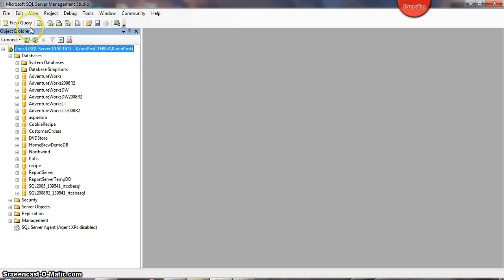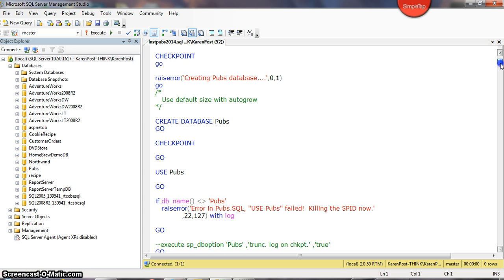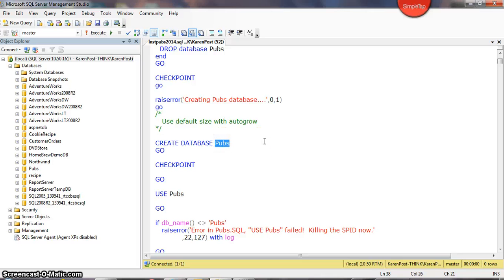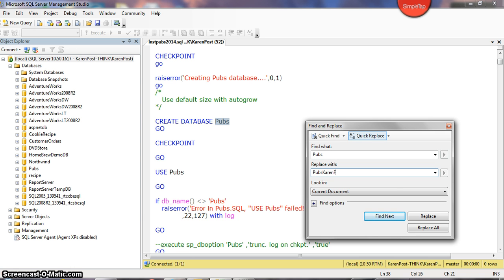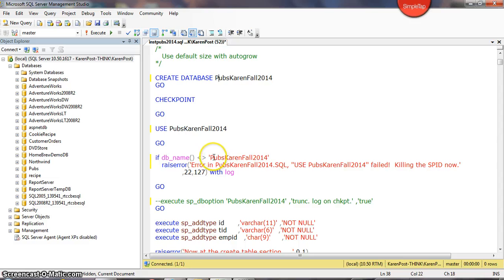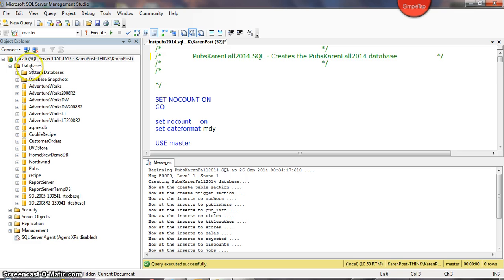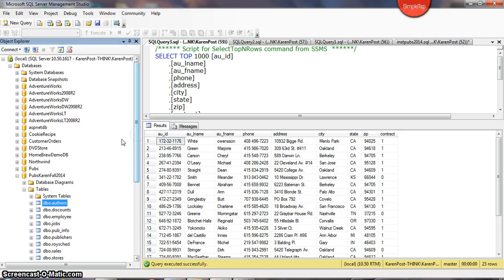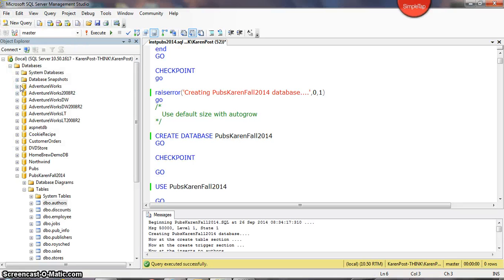Running the Instpubs2014 Script to Create the Pubs DB